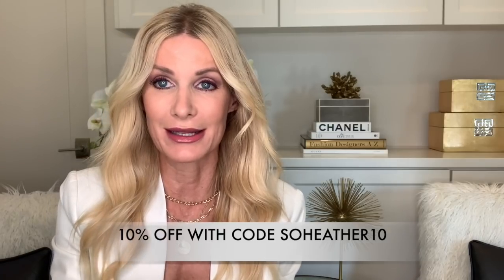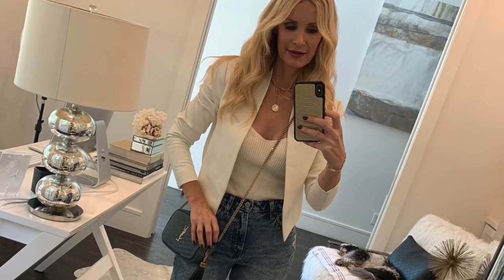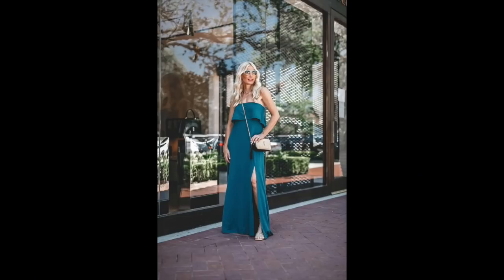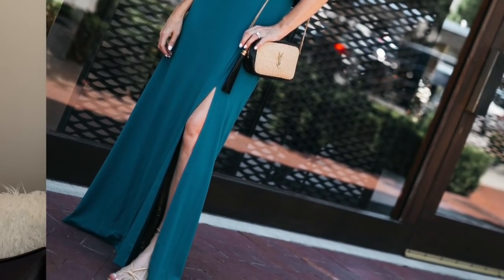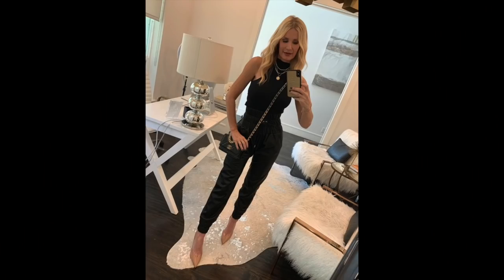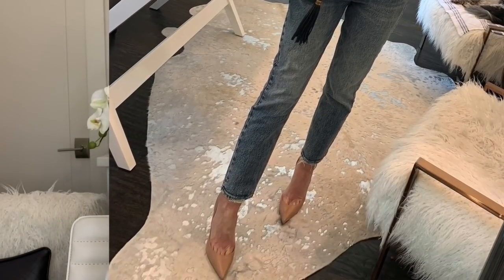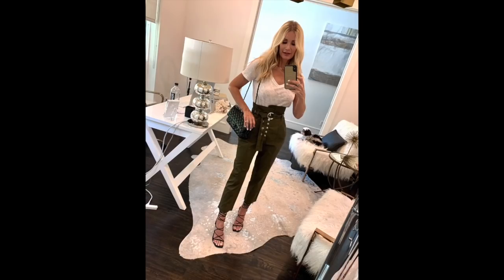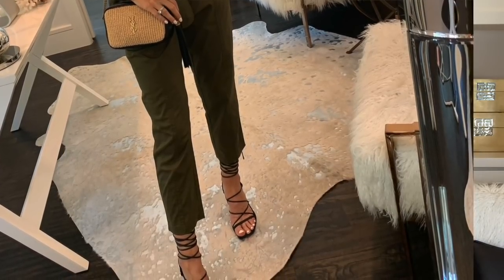10 Style Tips To Help You Look Taller and Slimmer | Fashion Over 40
I’m sharing 10 style tips to help you look taller and slimmer. Thank you so much for stopping by today, your support means the world to me! XO, Heather

Ana Luisa Jewelry, starting at $39.

LOOK 1:

WHITE LEATHER JACKET (WEARING AN XS)
SIMILAR FOR LESS
IVORY BODYSUIT (WEARING AN XS)
JEANS (WEARING A 25 REGULAR)
NUDE PUMPS SIMILAR

LOOK 2:

BLUE STRAPLESS MAXI DRESS (WEARING AN XS)
GOLD PLATFORM HEELS SIMILAR
YSL HANDBAG

LOOK 3:

SIMILAR FOR LESS
BLACK TANK (WEARING AN XS)
NUDE PUMPS SIMILAR

LOOK 4:

BLACK JEANS (WEARING A 25)
BLACK BUTTON-DOWN BODYSUIT (WEARING AN XS)
SNAKE PRINT BELT SIMILAR
SIMILAR FOR LESS
BLACK HEELS

LOOK 5:

BLACK AND WHITE MIDI DRESS (WEARING AN XS) ON SALE
GOLD LACE UP HEELS
SIMILAR FOR LESS
YSL HANDBAG

LOOK 6:

BLACK AND WHITE FAUX SHEARLING MOTO JACKET (WEARING AN XS)
BLACK TEE (WEARING AN XS)
BLACK JEANS (WEARING A SIZE 25)
BLACK COMBAT BOOTS SIMILAR ON SALE

LOOK 7:

WHITE BUTTON-DOWN BODYSUIT (WEARING AN XS)
BLACK MOTO STYLE JEANS (WEARING A 24) SIZE DOWN ONE SIZE
NUDE PUMPS SIMILAR

LOOK 8:

OLIVE GREEN PAPERBAG WAIST PANTS (WEARING A SIZE 2)
SIMILAR FOR LESS
WHITE TEE (WEARING A SIZE S)
SIMILAR FOR LESS
BLACK LACE-UP HEELS
SIMILAR FOR LESS

Thank you for supporting me and my mission to help women look and feel good on the inside and on the out! XOXO, HeatherI’m sharing 10 style tips to help you look taller and slimmer. Thank you so much for stopping by today, your support means the world to me! XO, Heather